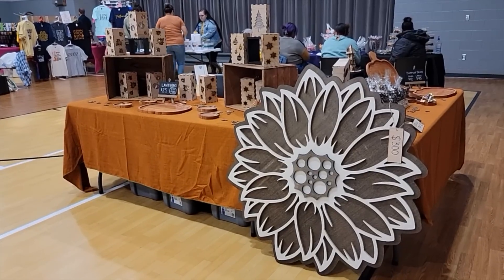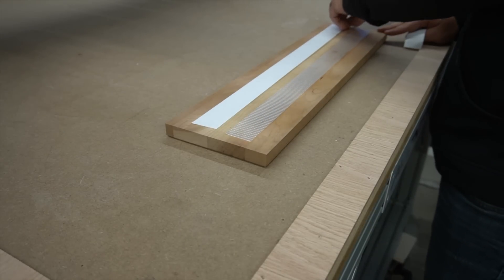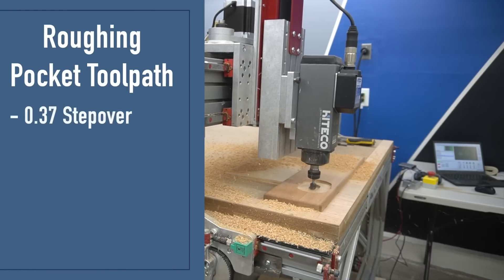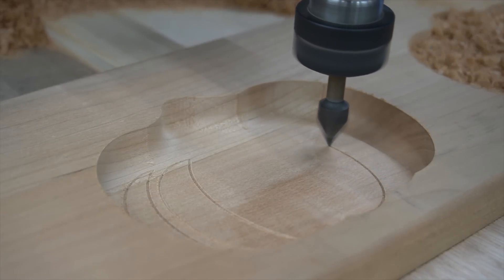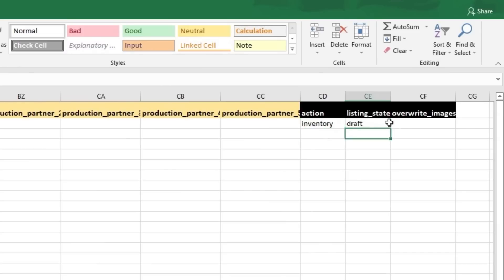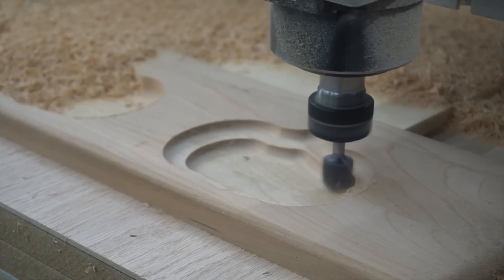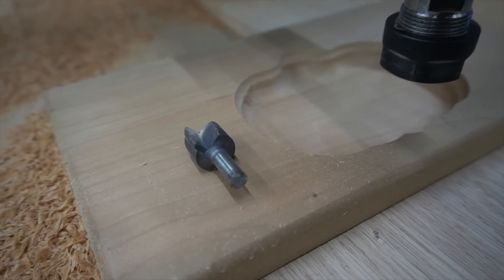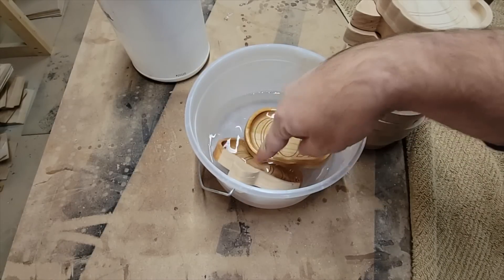NEW Avid CNC - First Mini Production Run!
In this video, I'm sharing my first small Avid CNC production run with you! I made 15 wooden trays using my Avid Pro 4848 CNC machine and learned a lot in the process.

Don't know what machine to start with? This was my first CNC and have zero regrets!